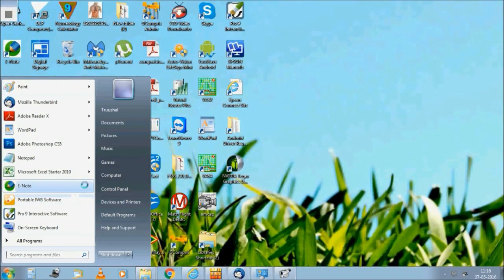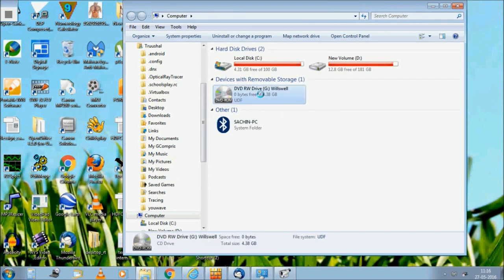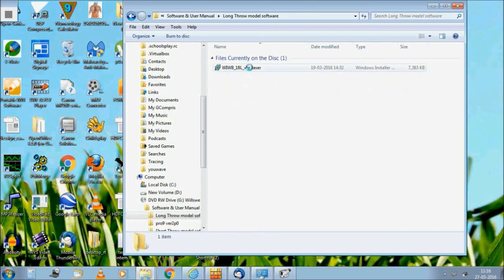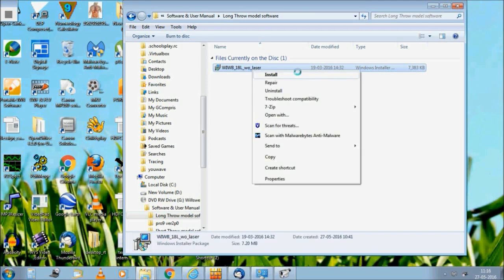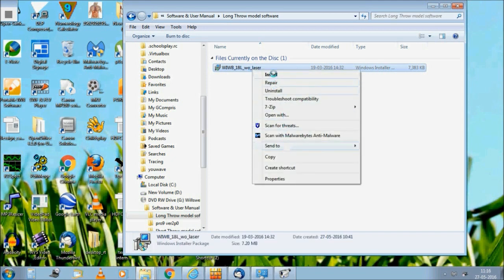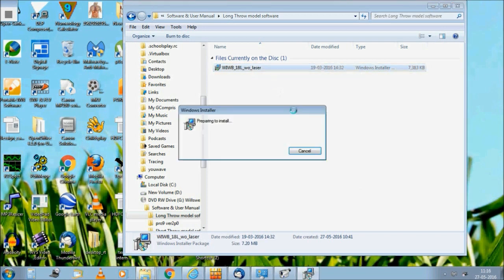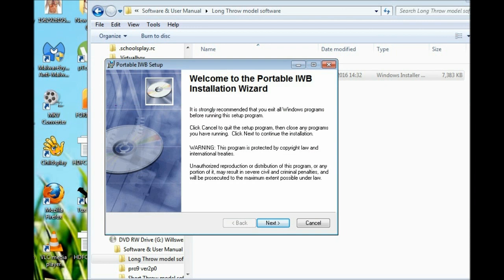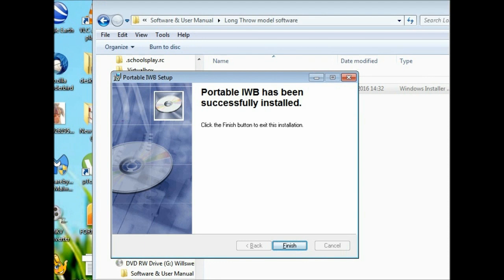Willswell Interactive whiteboard kit WIWB-18 First time Software Installation Steps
Here is demo video of software installation steps of portable interactive whiteboard kit WIWB-18 (Similar steps for both Short Throw model & Long Throw model ).
First time software installation of software in computer/CPU/Laptop.